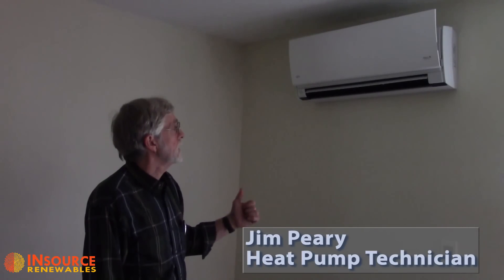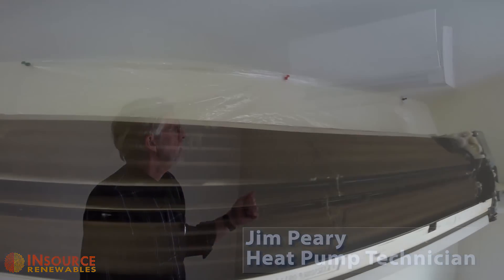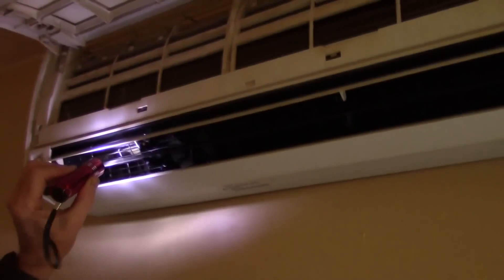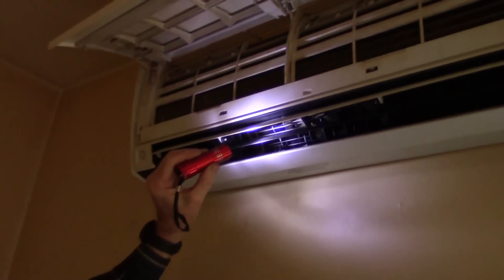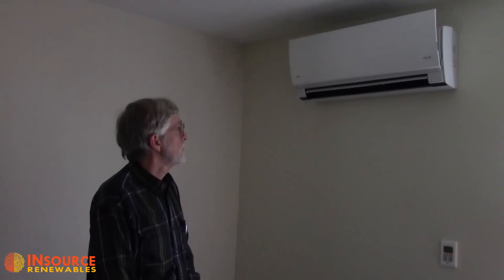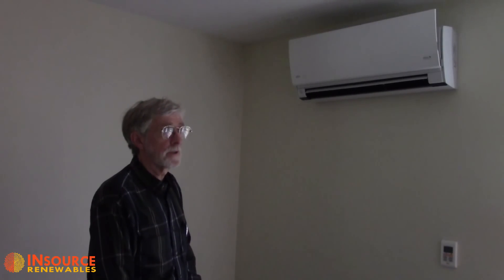Mini-split Heat Pump Deep Cleaning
Mini-split heat pumps are constantly circulating air over the evaporator coils and through the fan. Inevitably, over time, the coils, fins, and fan casing will build up dust, grime, and other contaminants. A deep cleaning dislodges any build up, improving efficiency and indoor air quality.